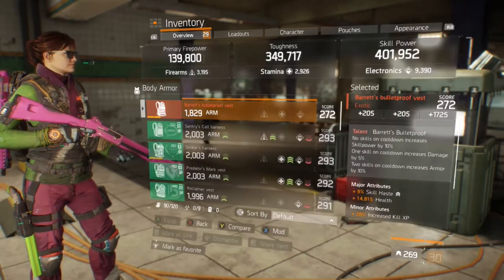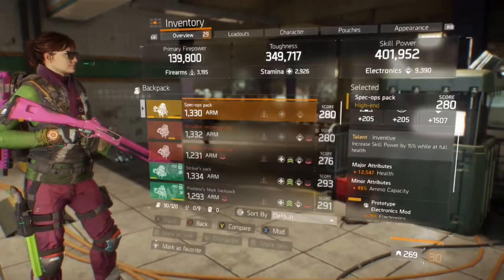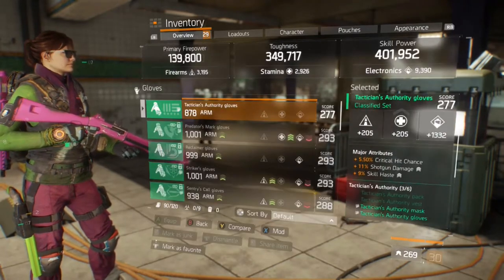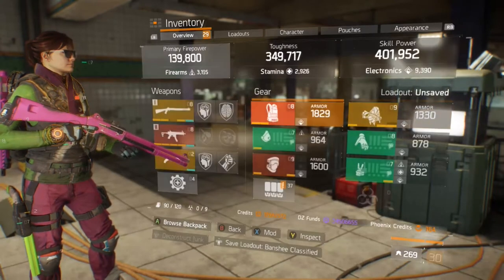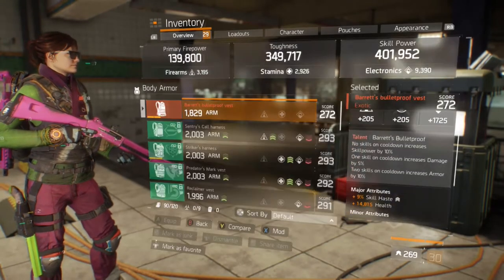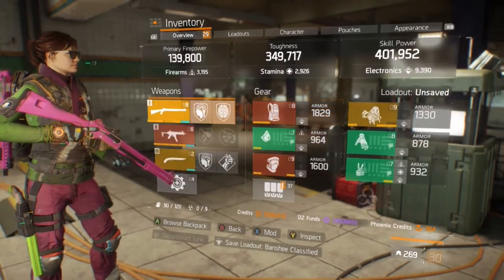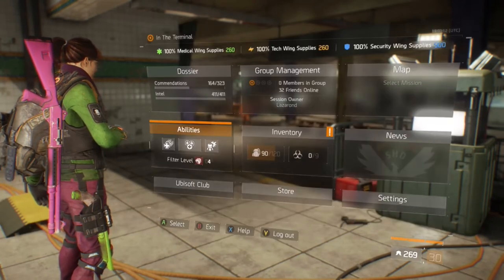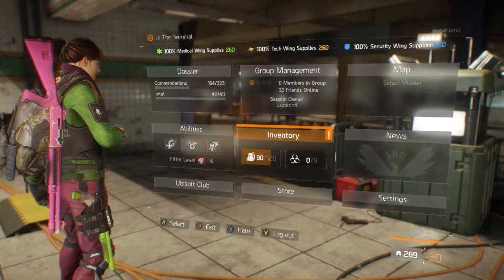The Division 1.8 Sticky Bomb Shortbow Kneepads Crazy Psychotic Explosive Build!!! Xbox One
Forgot to mention I have 49% skill haste guys! opted out that 1% for more skill power instead! I hope you guys enjoyed the music! some of the "weird music" that I enjoy listening to. just some of it.

If you want to support the beginning of my dream!

Songs I used: Intro- jinsang - return
                         Outro- mt. fujitive - wildflowers
Montage Song- Are We Having Fun Yet? by Dr. Steel